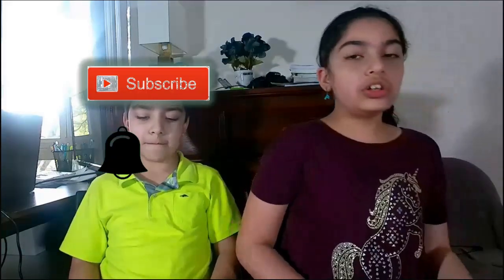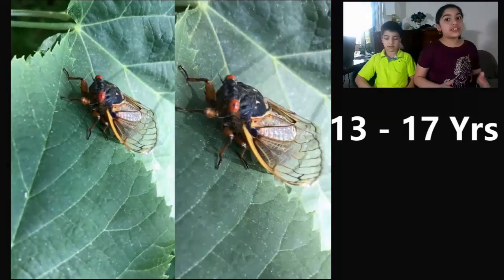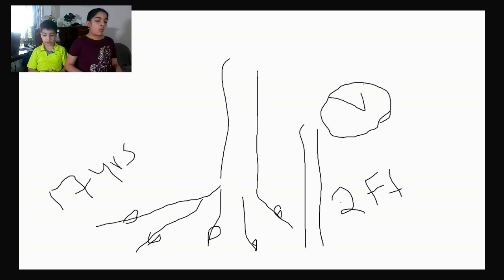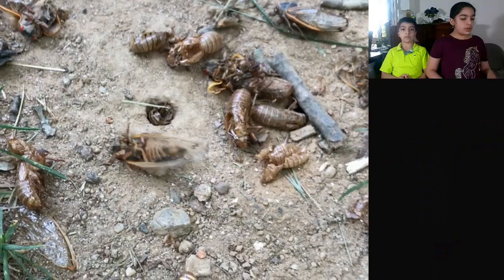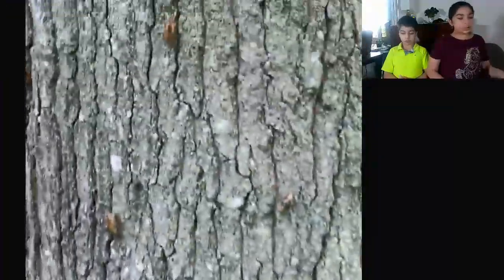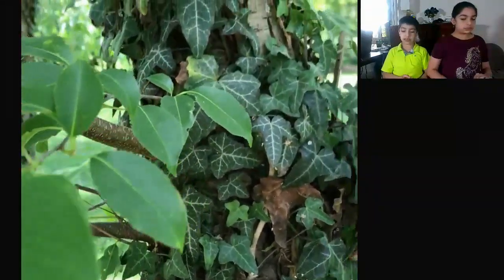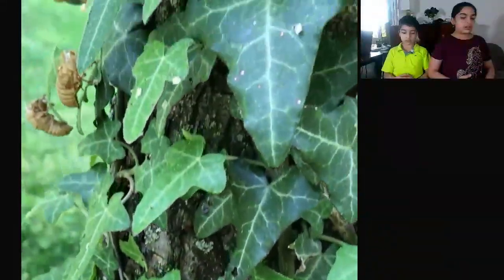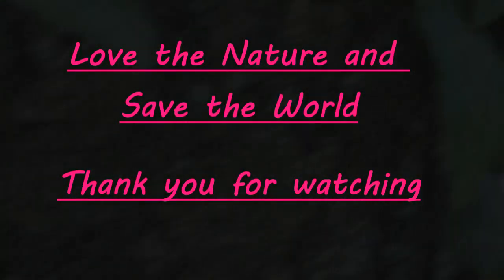Cicadas 2021 after 17 years - Brief summary about Cicadas life cycle, family and facts.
In this video you will find some basic information about the Cicadas, their family group and life cycle. Cicadas came back on 2021 after 17 years. The last time the were seen at the United States, it was 2004.
These two amazing kids in the video wanted to share some knowledge with you they gained from a small research project they implemented including some facts and making. videos.